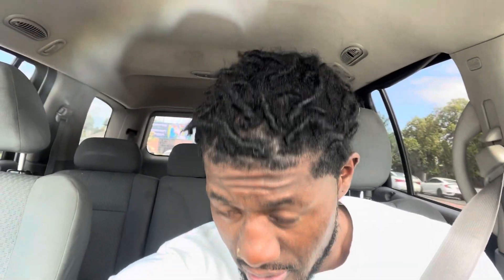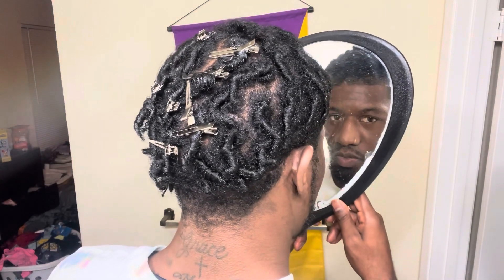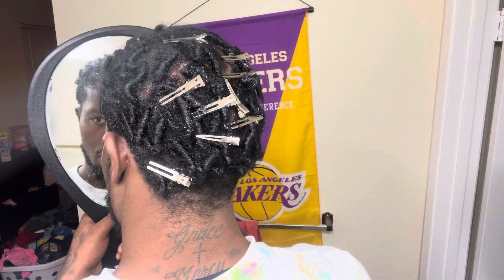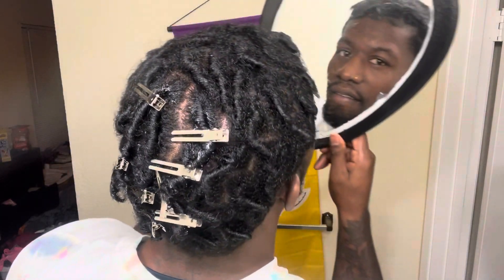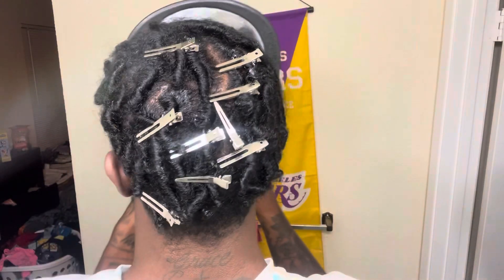MY STARTER LOCS CAME OUT!